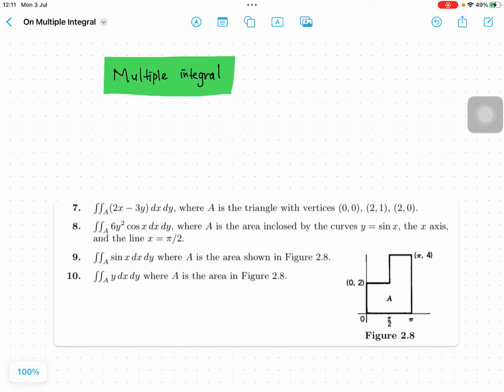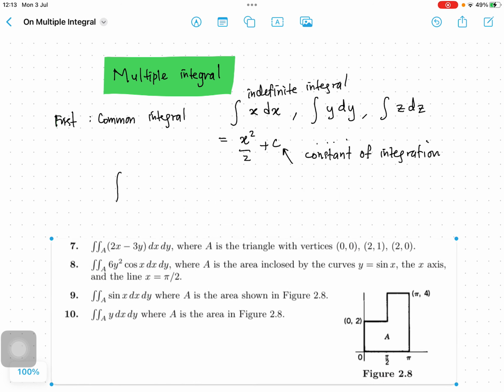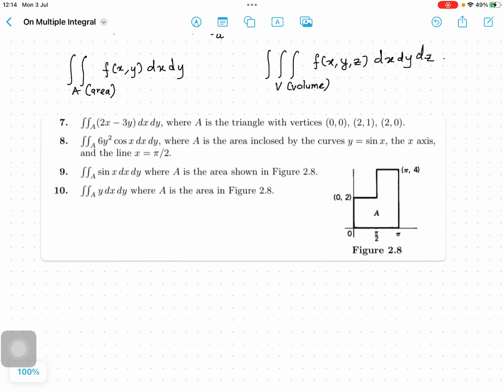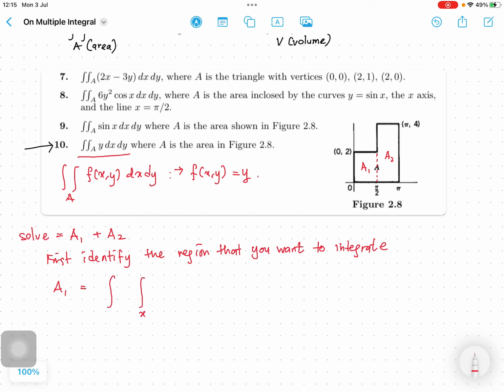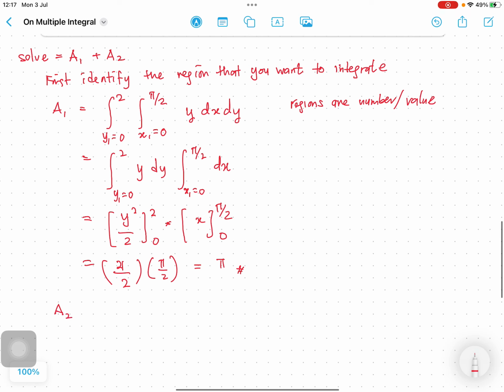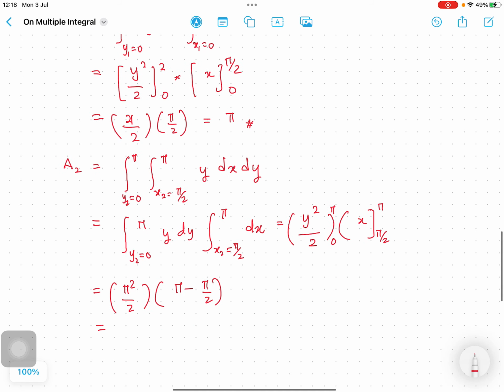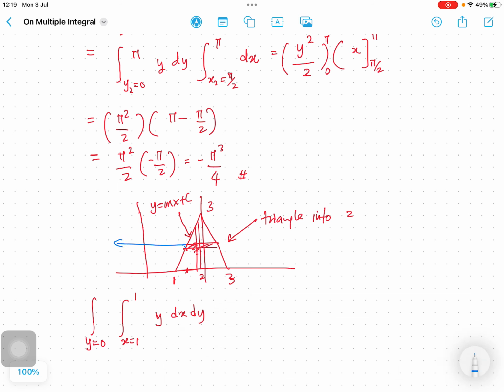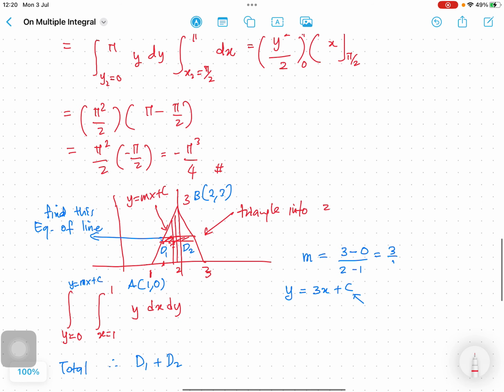On multiple integral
Topic on mathematical methods in physics